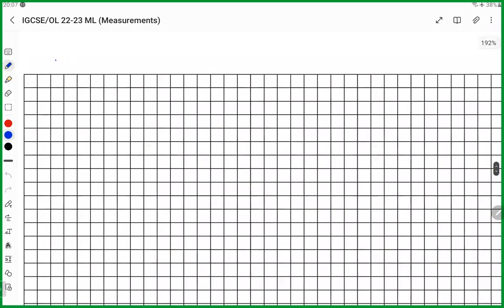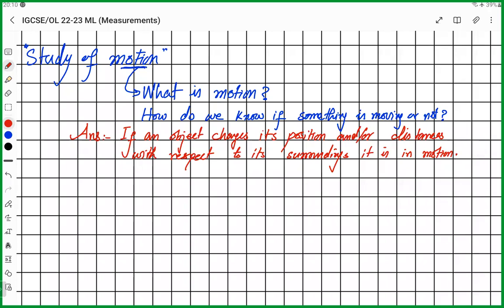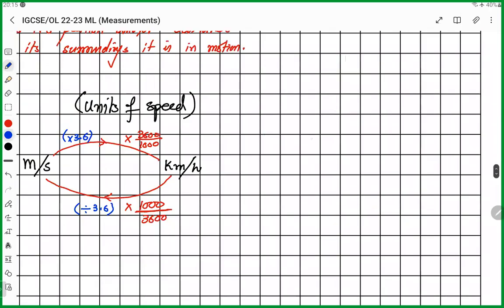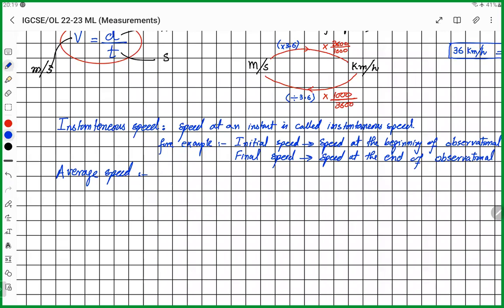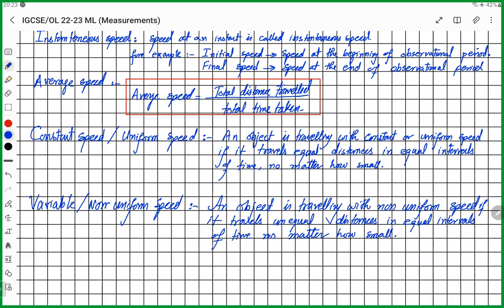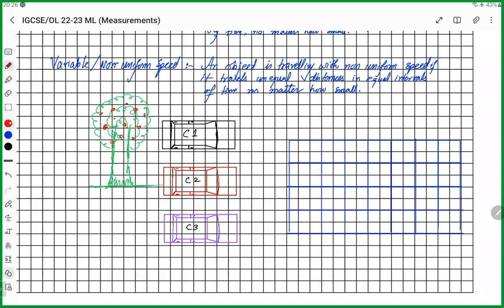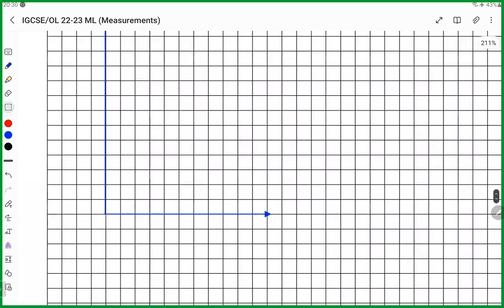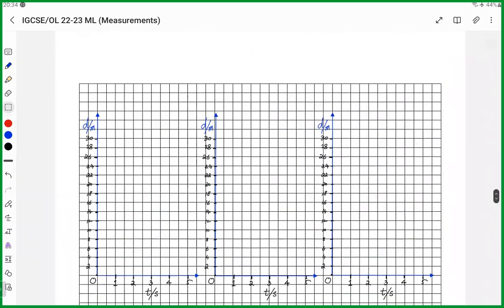O Level - IGCSE Physics - Kinematics - Part 1 - 5054